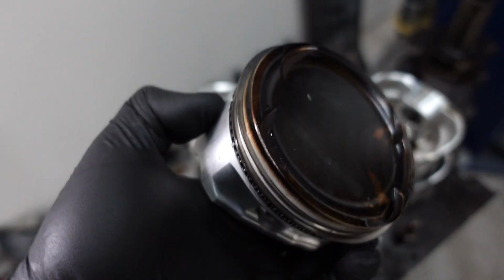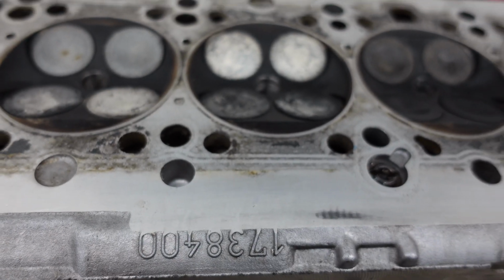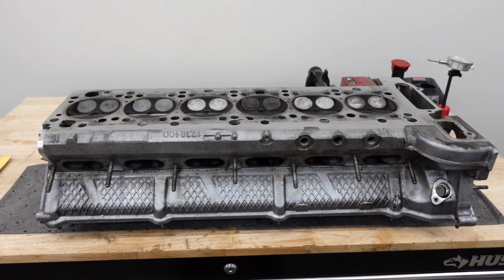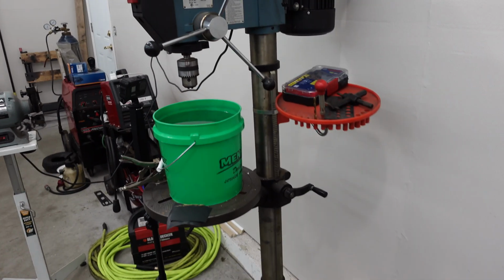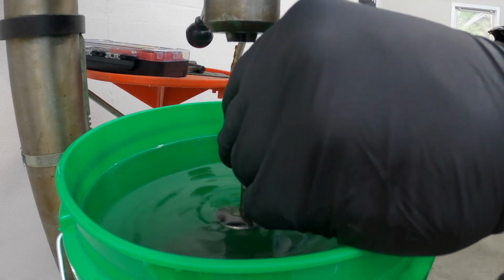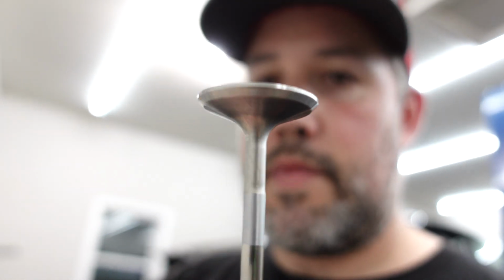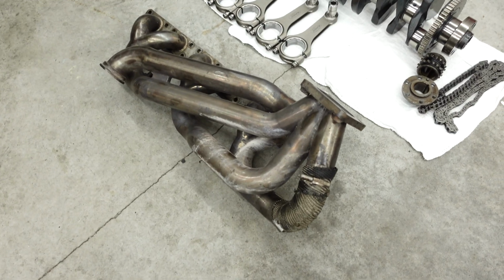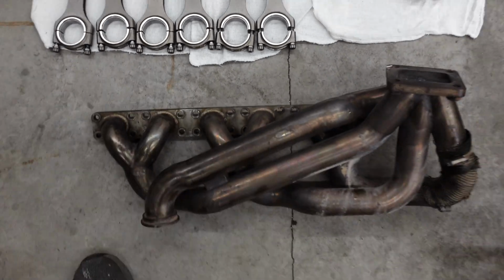Turbo E36 M3 Road Race Engine Build. Episode 1: Top End Teardown and Clean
Turbo E36 M3 Road Race Engine Build. Episode 1: Top End Teardown

Mike's motor finally gave up the ghost. This past year Middleton Motorsports has been spending a lot of time at Road America. His motor went lean this April at the Northwoods Shelby Club Event and Cylinder 1 developed a crack.  We think it did pretty well for being built back in 2005. That's 16 years of abuse!

After building his s52 as a high horsepower turbo set up that could hit 900whp. He has now decided to lower the displacement by using an m52 block and use a more efficient Precision 6766 turbo. By doing this he will still keep 900+whp, but have a much more reliable bulletproof road race engine.

We are looking forward to this build, and bringing you all the content!

Build Info:
Standalone Engine Management: Link G4x
Transmission Controler: DKGecu

New Block is m52
New Head is s52
CP 10:1 Pistons
Heavy Duty Wrist Pins
Arrow Rods
Manley +1mm Valves
Upgraded Dual Valve Springs

Precision 6766 Turbo
666 Fab Bottom Mount Manifold

0:00 Intro
0:24 Overview
3:05 Head Teardown
3:57 Valve Cleaning
5:11 Valve Polishing
6:37 Result